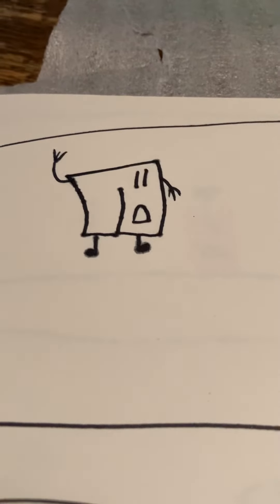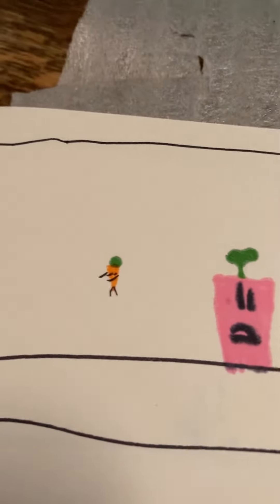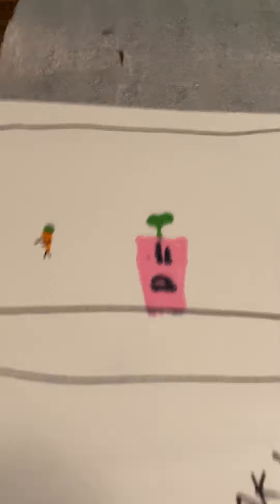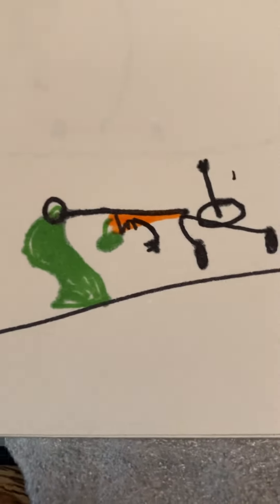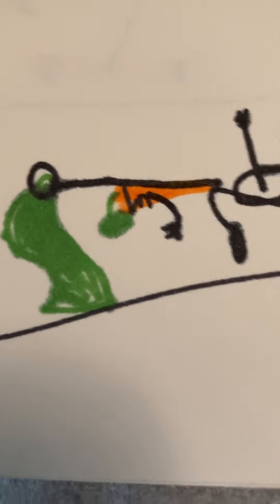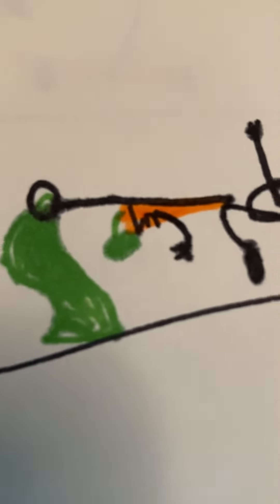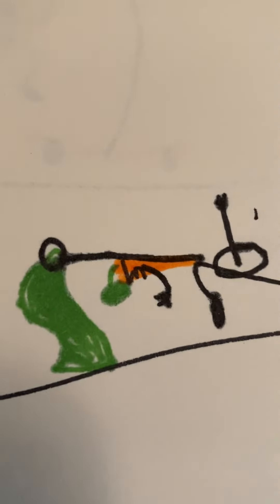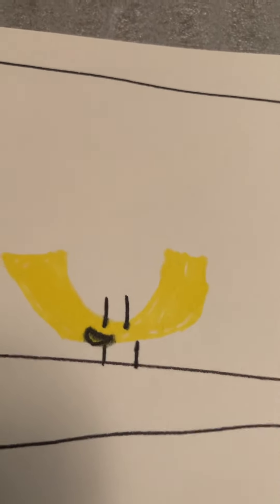Lime band season 3 ep : 16